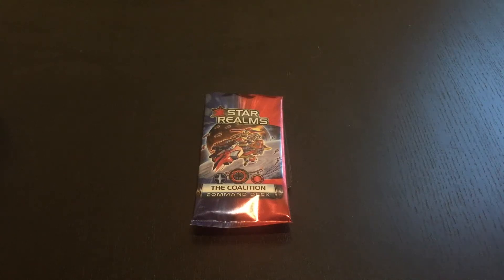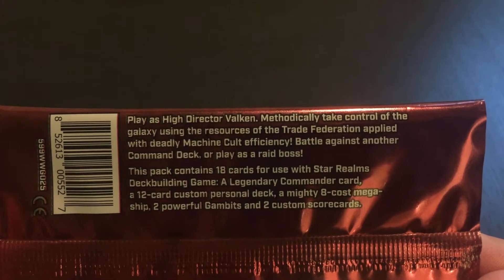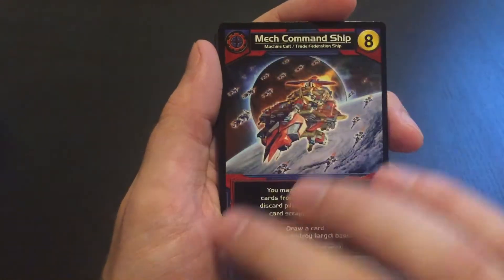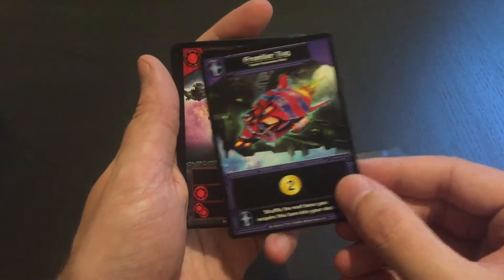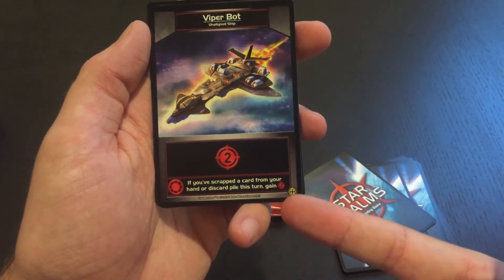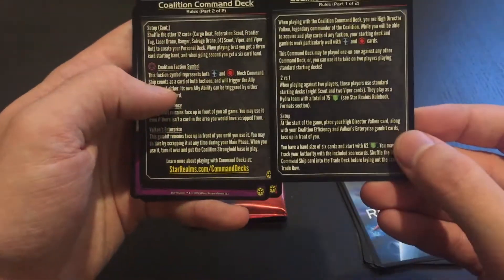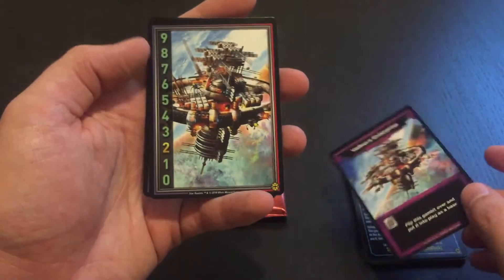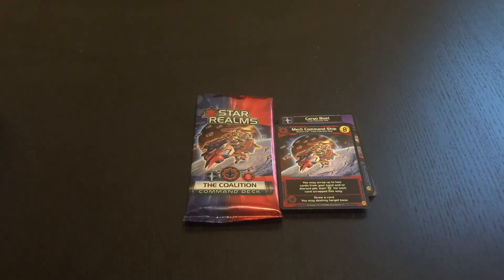The Coalition Command Deck - Star Realms Unwrapping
There are several command decks that came with Star Realms Frontiers. Let's look at the Trade Federation/Machine Cult hybrid, the Coalition.